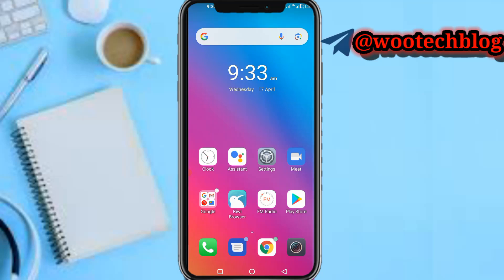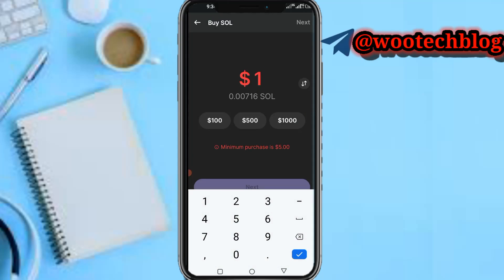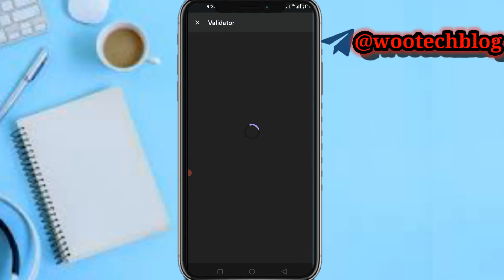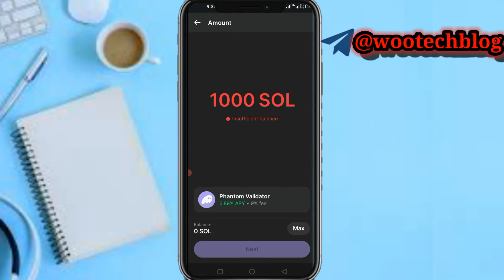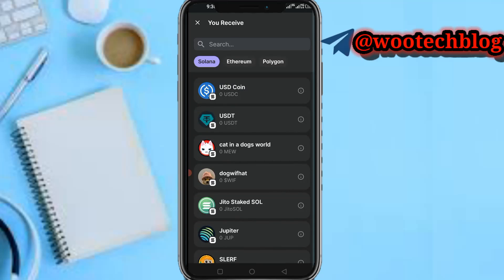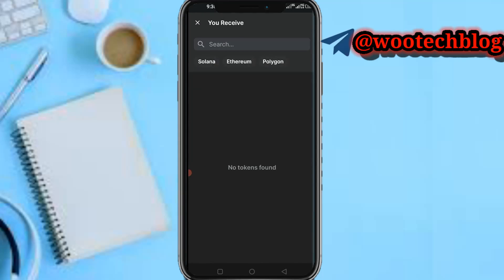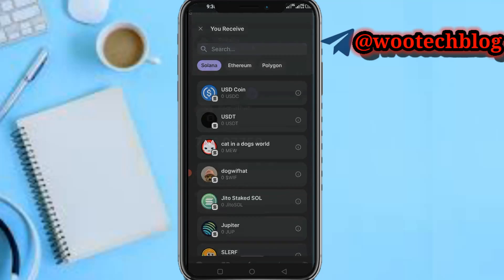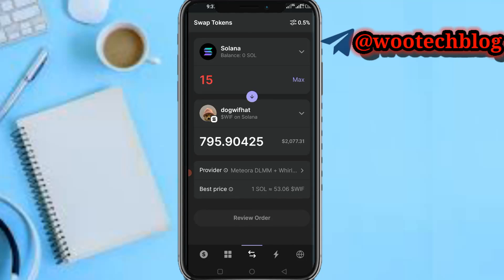How To Use Phantom Wallet To Make Money | Phantom Wallet Money Tutorial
Learn how to make money with Phantom Wallet in this step-by-step tutorial. Phantom Wallet is a popular cryptocurrency wallet that allows you to store and manage your digital assets securely.

🎯 In this video, we will show you how to use Phantom Wallet to earn money through various DeFi protocols, staking, and more. Watch this Phantom Wallet money tutorial and start maximizing your earnings today!

?sub_confirmation=1

Twitter Handle

🔑 Related Keywords 🔑